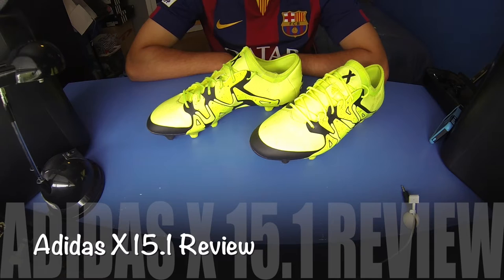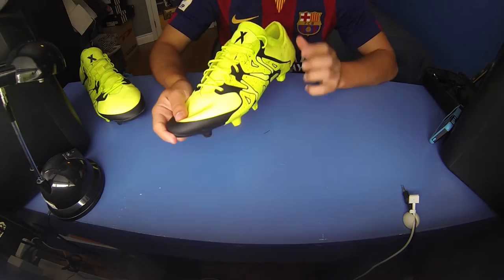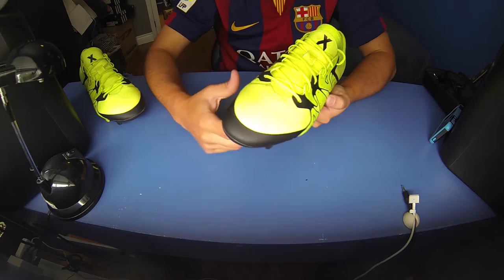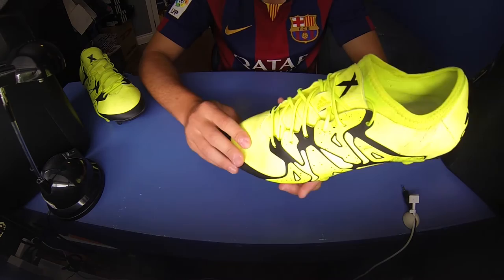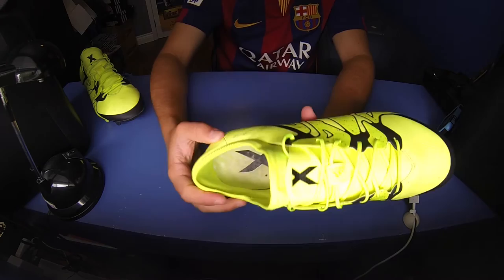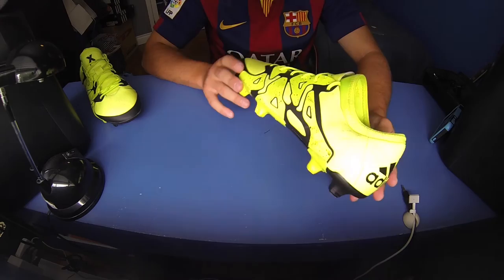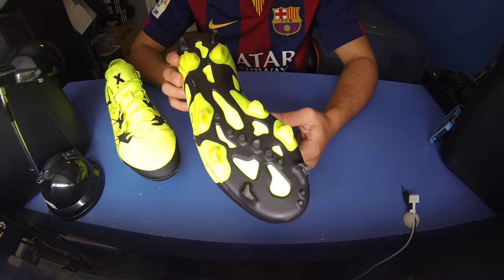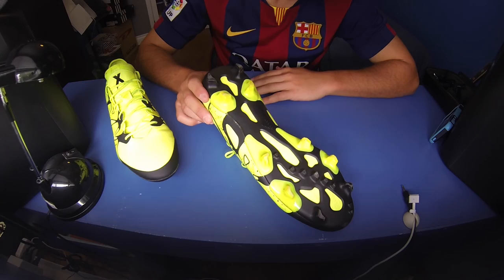Adidas X 15.1 - Review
Big thank you to Andrew Bryan for allowing me to review his shoes

This is my video review of the brand new Adidas X 15.1 synthetic soccer shoes featuring the tech fit collar in the launch colour way.